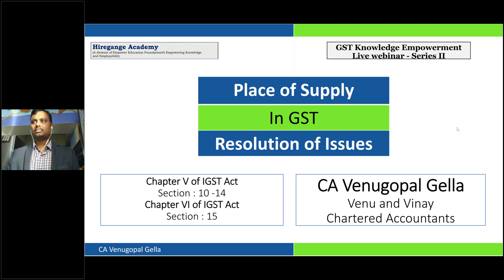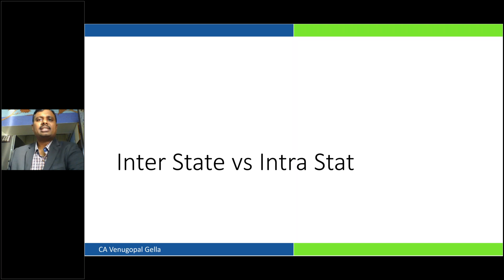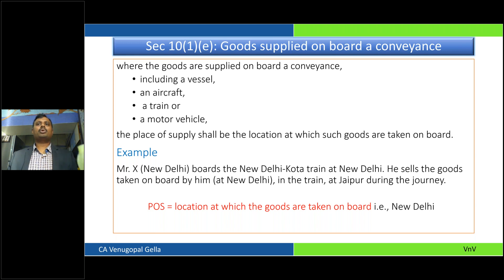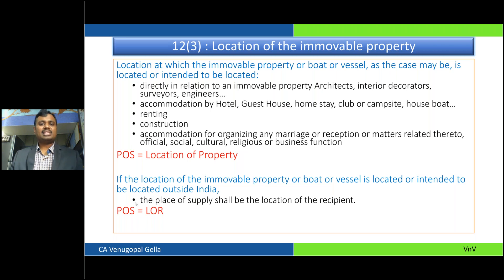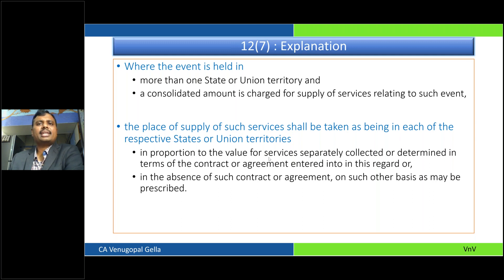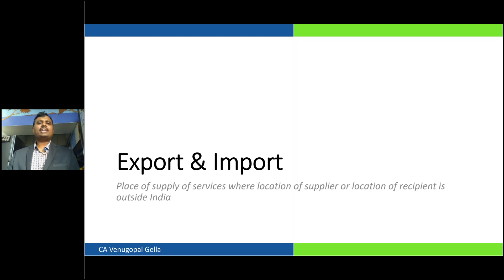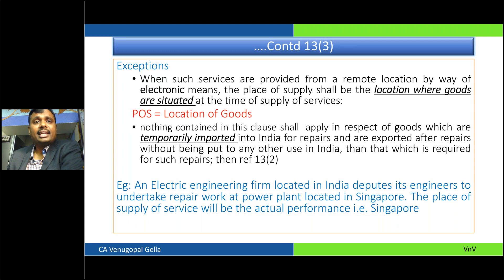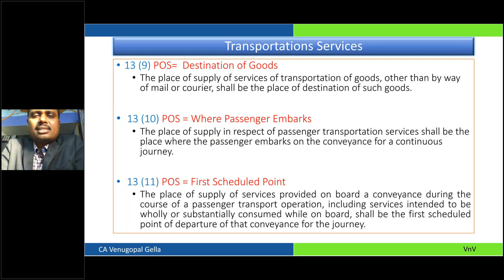GST Knowledge Empowerment – Webinar II – Day 4 -Place of supply by CA Venugopal Gella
Place of Supply - resolution of issues by CA Venugopal Gella